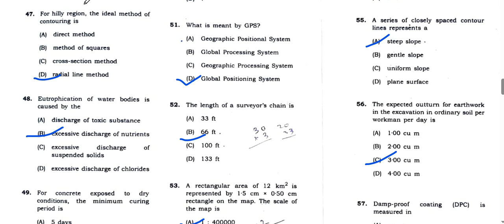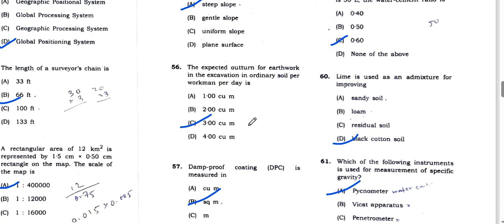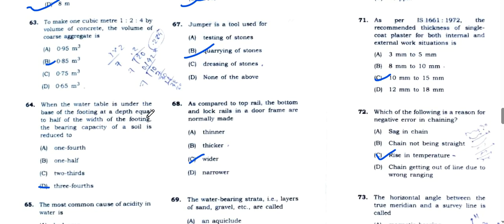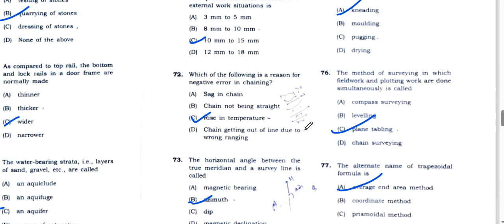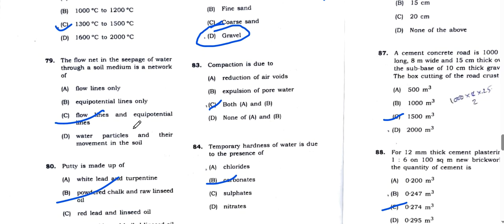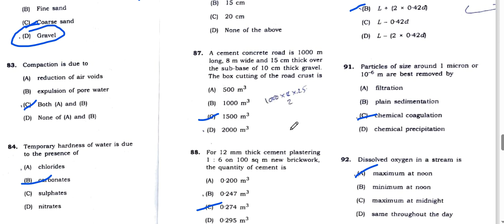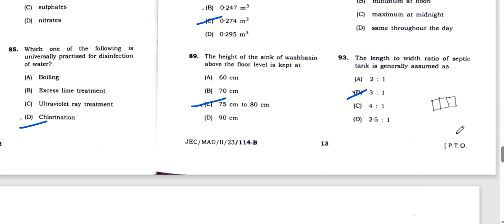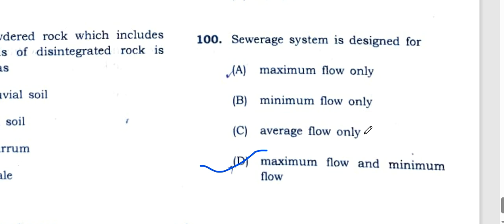APSC JE CIVIL 2023 16 JULY PAPER DISCUSSION PART 2#Directorate of Municipal Administration#APSCJE23